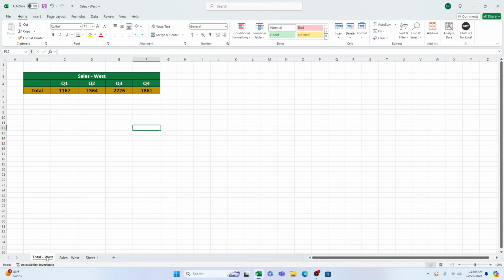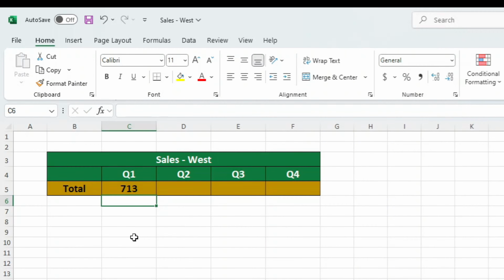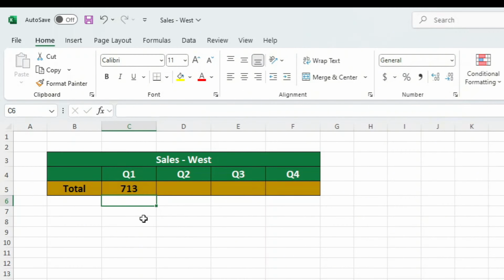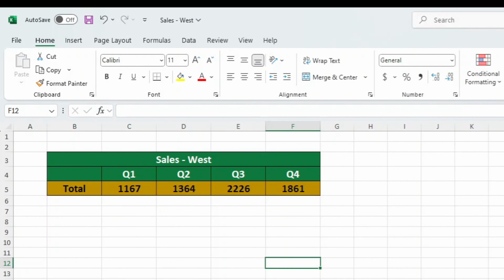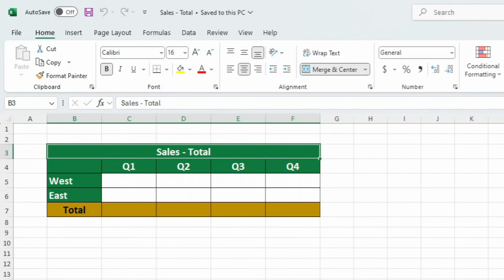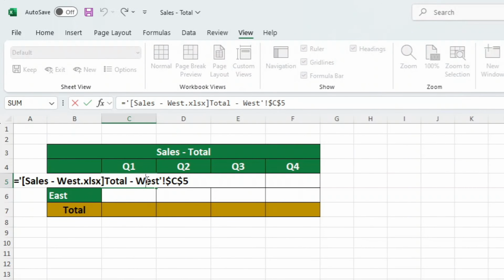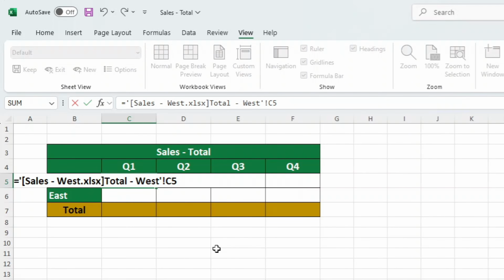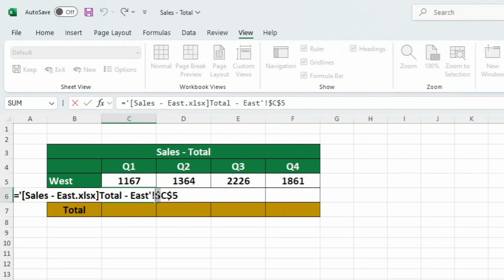How to Link Cells in Different Excel Spreadsheets (In One or More Excel files)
In this video tutorial, we’re going to go through How to Link Cells in Different Excel Spreadsheets.

⏱️TimeStamps⏱️

0:00 What we will learn in Excel
0:25 How to Link Cells within a Single Workbook
1:45 How to Copy the Link Formula through the Rest of the Quarters
2:23 How to Link the Cells in Different Spreadsheets Located in Separate Excel Files